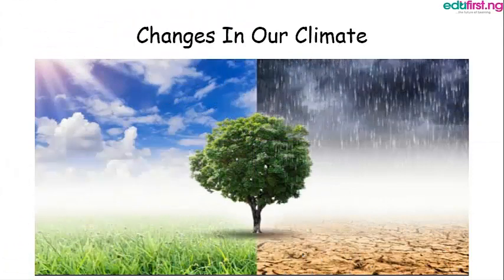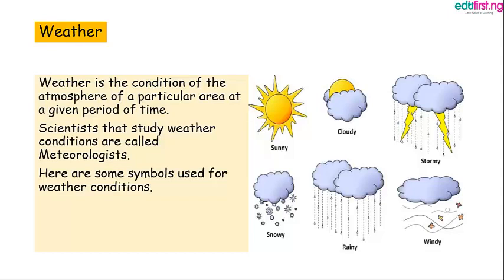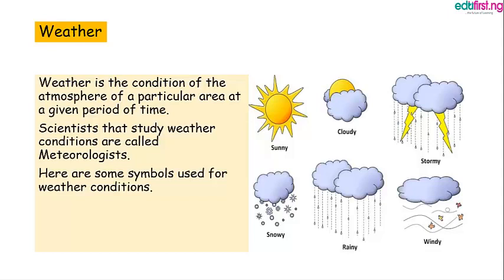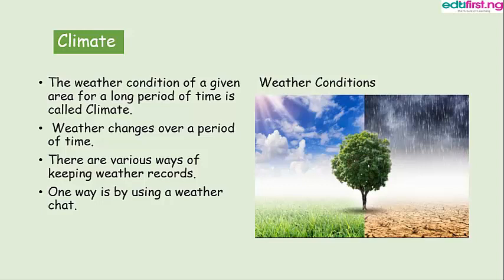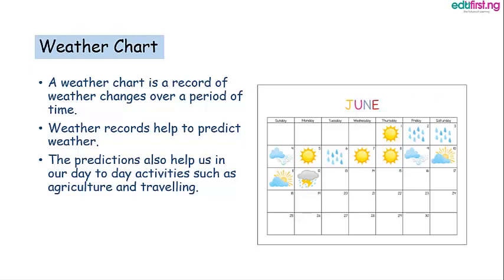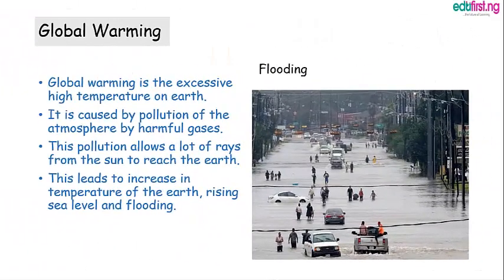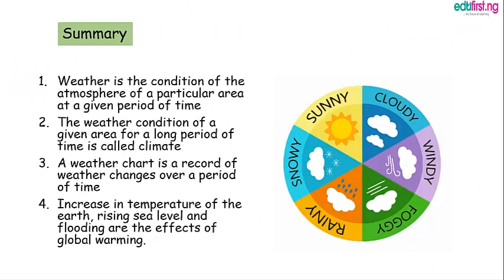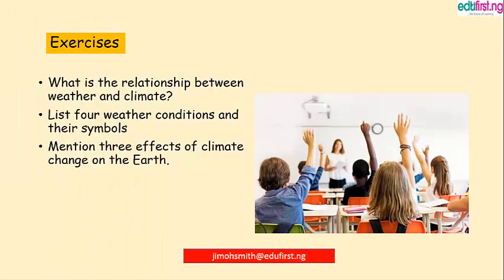Changes in Our Climate | Basic Science | Primary 6